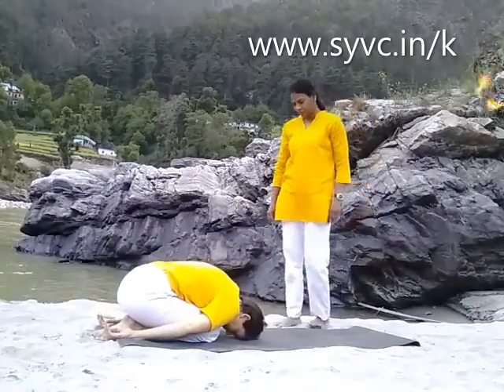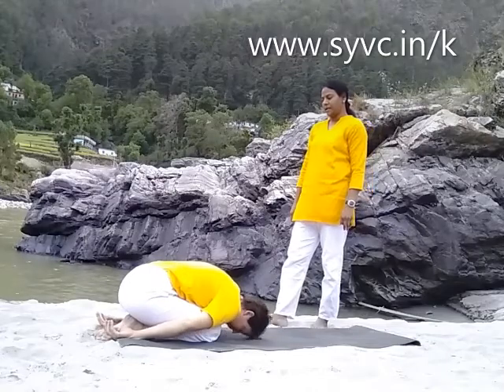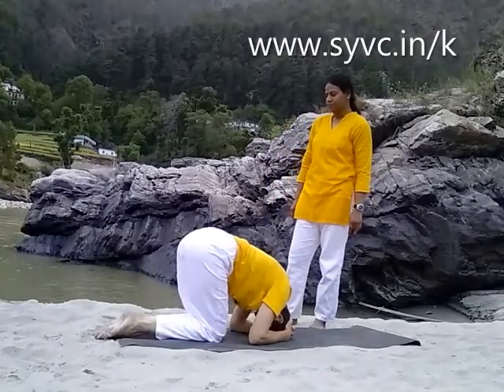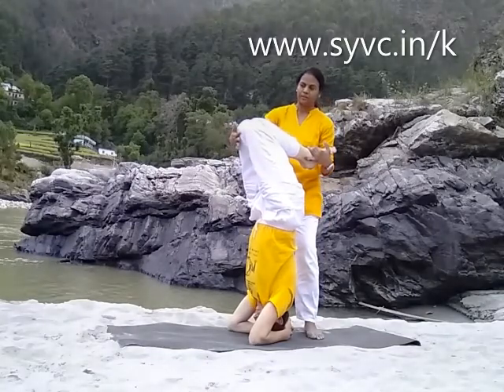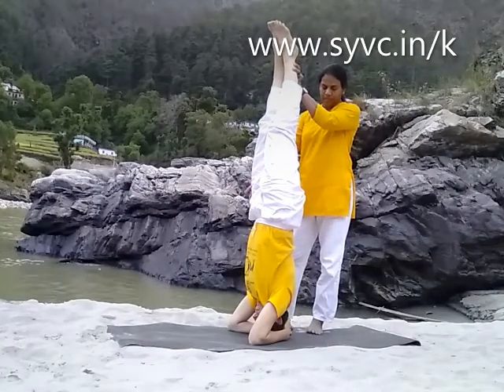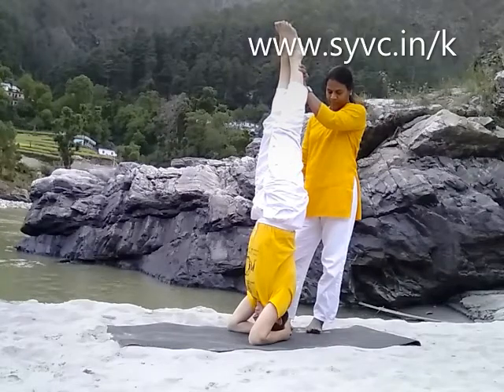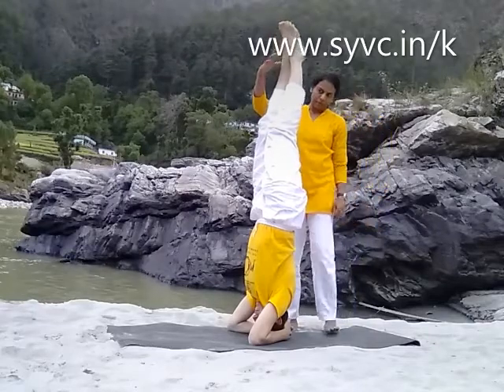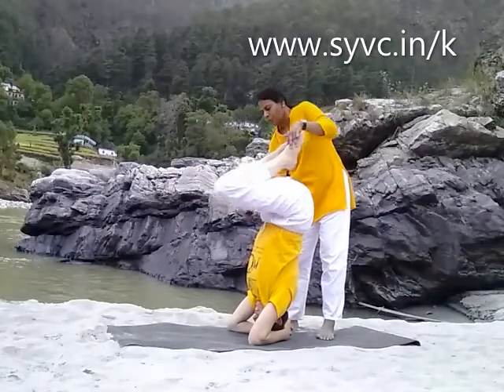Sirshasan (Headstand)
HEADSTAND (SIRSHASANA)
BENEFITS OF HEADSTAND

Physical:
-By inverting the body and keeping it in a straight line, the pull of gravity is counteracted. The heart needs to pump the blood with only enough force for it to reach the toes; gravity will help to return it to the heart.
-People who practice Sirsasan on a regular basis tend to have slow rates of respiration and heart beat. This indicates that the respiratory and circulatory systems are strong and flexible.
-Inverting the body enhances deep breathing, bringing an increased oxygen supply to the brain and sympathetic nervous system.
-As a result of this rich supply of nutrients, all body functions are toned and enhanced.
-Disorders of the nerves, eyes, ears, nose and throat are improved.
-Persons suffering from varicose veins will feel relief in the Headstand as stagnant blood will drain from the lower extremities. Sirsasana is also a remedy for renal colic and stubborn constipation.
-Pressure is relieved on the lumbar and sacral areas of the lower back.
-The Headstand combats dropped stomach and nervous or hepatic asthma.
-The Headstand is one of the most powerful Asanas for body and mind, a virtual panacea for all human ills.

Mental:
-Memory and intellectual capacity are increased.
-Improved concentration; the Headstand is particularly beneficial to people who need strong powers of concentration in their work.
-Improved sensory faculties (eyesight, hearing).
-The person who practices the Headstand on a regular basis will rarely suffer from nervous disorders.

Do not practice the Headstand if you:
-Have high blood pressure.
-Suffer from Glaucoma.
-Are 4 or more months pregnant.
-Have been advised not to by your doctor.
Yoga Teacher's Training at our Netala, Himalayas Ashram - syvc.in/kttc
Yoga Vacation at our other three Ashrams in India - syvc.in/yv